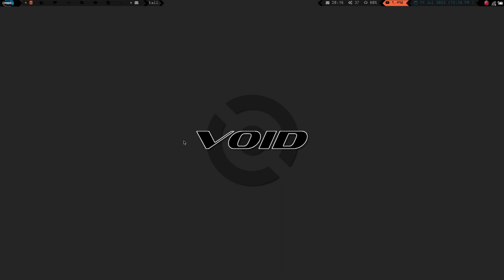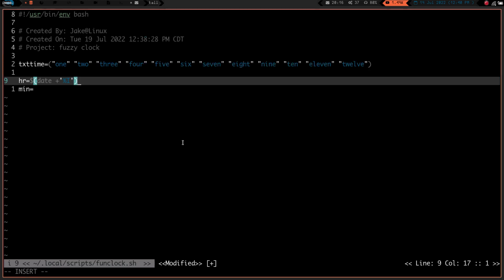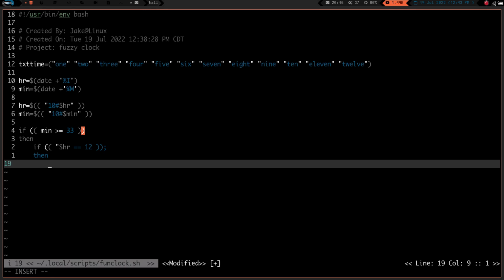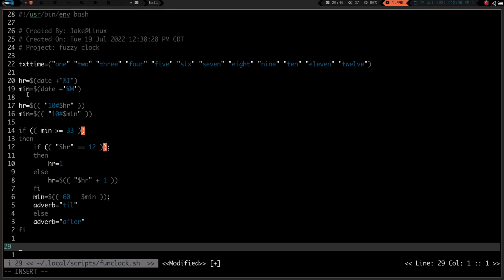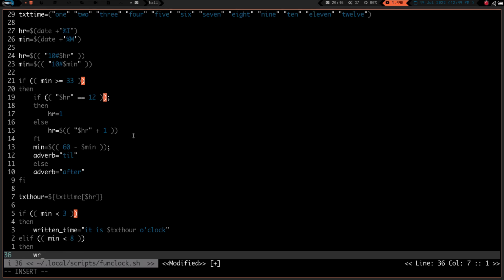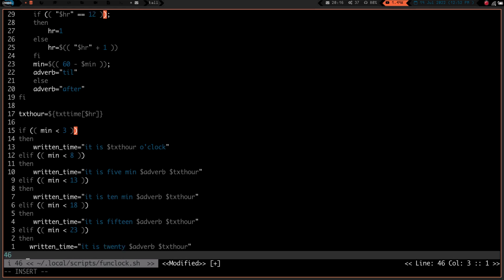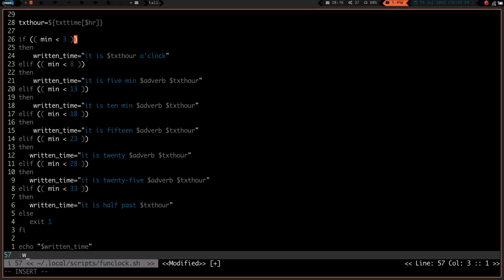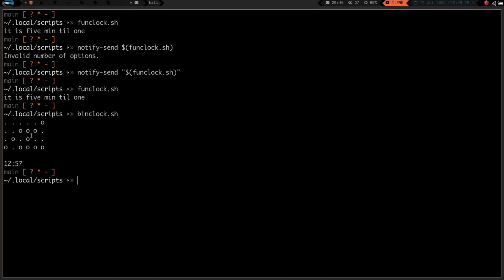Bash script fuzzy clock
📘 My beginner Python book special thanks to Tom on the internet for the idea